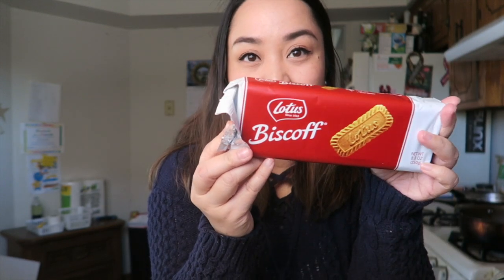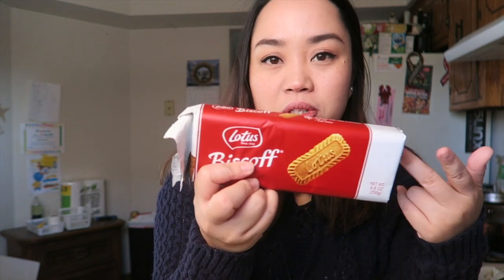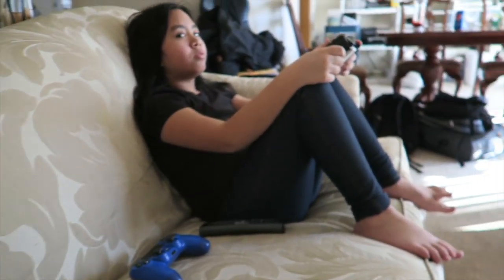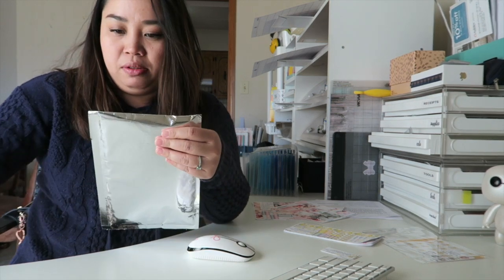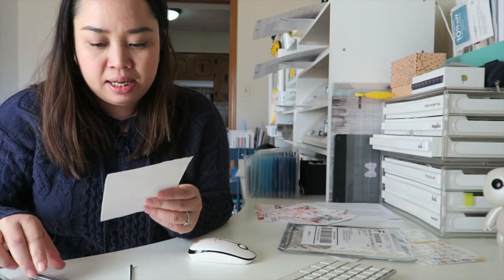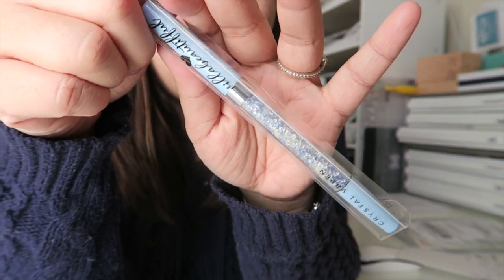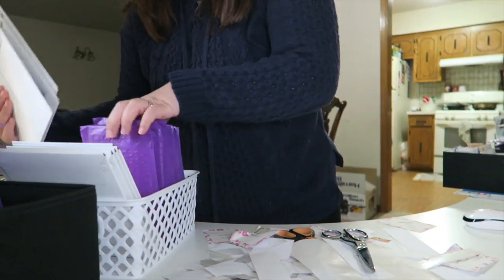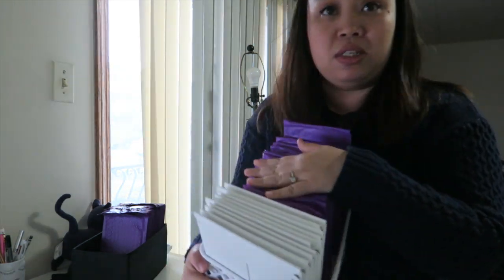Studio Vlog 5: Typical Sticker shop owner day | Grace Go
Hi Everyone! My name is Grace and I am a part time personal cook/ assistant and full time sticker shop owner! I love talking about food, cars, stickers, planners, and everything in between!  I am also a big nerd, gamer and time traveller!

I have a food taste test series called GraceBites and stickershop RaspberylDesigns Dont forget to visit our

FTC:  Unless mentioned, all items are purchased with my own money.  Sometimes, I do receive products from brands for consideration. All opinions are my own.